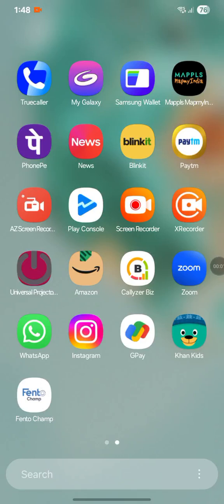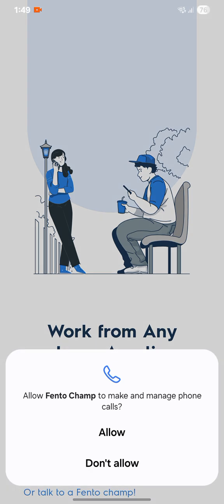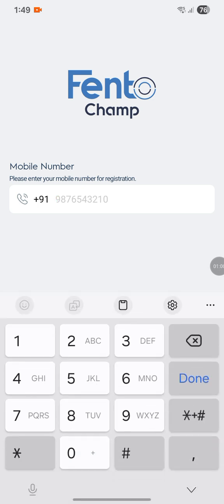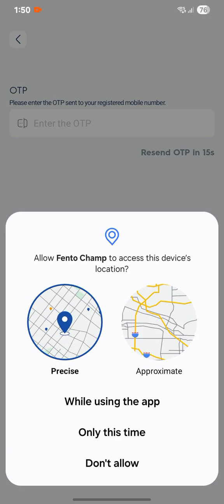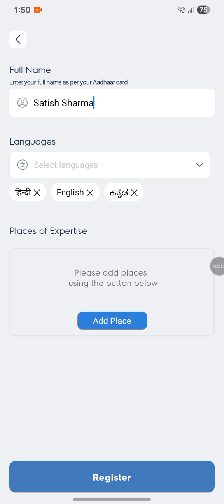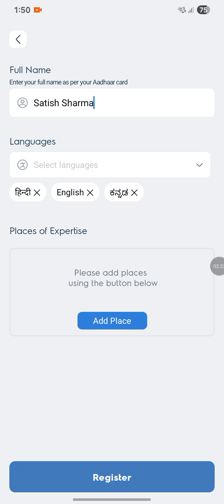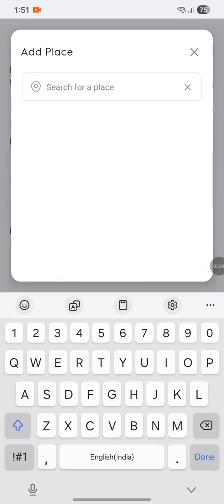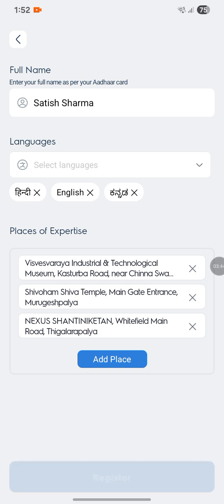Onboarding to Fento Champ mobile application (Android) (English)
This video shows the step by step process of opening the Fento Champ app for the first time and successfully onboarding to it as a local travel expert (Champ). While onboarding, please ensure you provide all the requested permissions for the app to function smoothly.